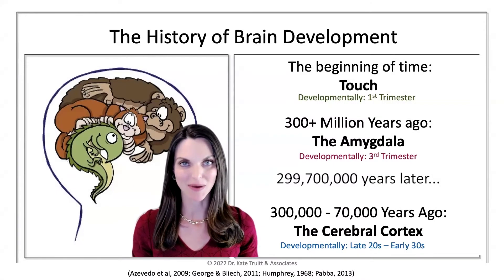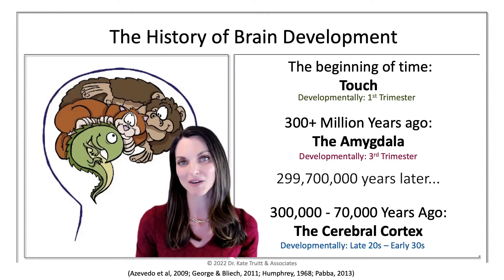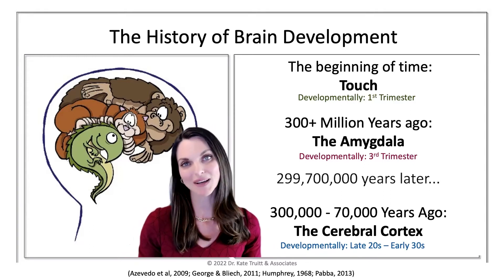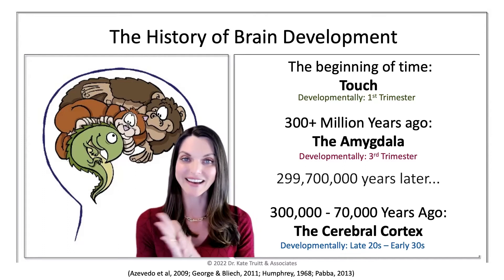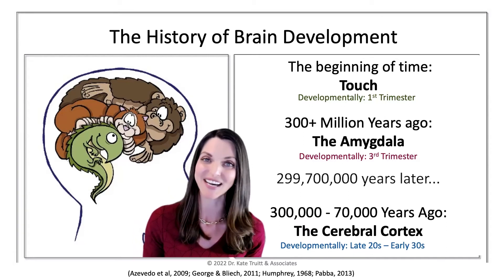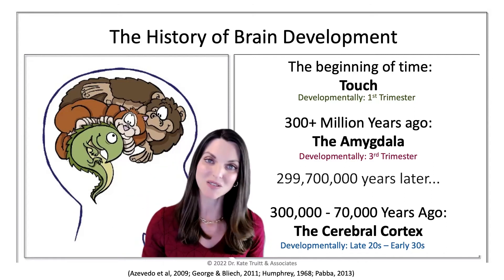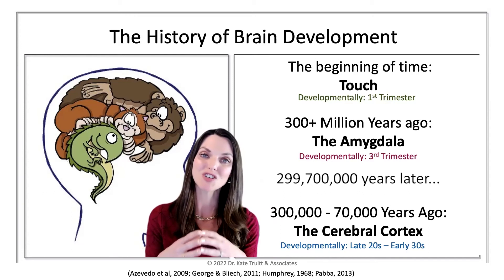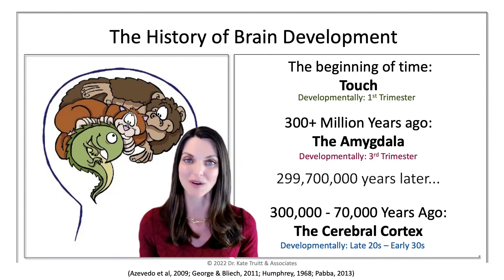Why the Amygdala & Touch Are so Powerful A Brief History of Brain Development w/ Dr. Kate Truitt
Dr. Kate Truitt begins by helping us to understand trauma by explaining how our brain has developed.

She begins by explaining the functions of the triune brain, which although it is a dated process, can help us to understand how our brain was developed. The first brain is the lizard brain, which focuses on basic primal functions for staying alive. Wrapped around the lizard brain is the mammalian brain, which focuses on our emotional experiences and how we attach and create bonds. Around the mammalian brain is the monkey brain, where we get into our higher order processes. Wrapped around all of that is our human brain which defines who we are.

One of the first senses to come on board is touch, which develops in the first trimester in the womb. Amy the Amygdala came on board the same time that vertebrates did, and she plays a critical role in helping us to stay alice and feel our feeling states. Most recently, about 300,000-70,000 years ago, our thinking brain started to evolve and play a role.

Thus, when thinking about trauma, Amy and touch are there from the beginning. Our thinking brain isn’t considered mature until our late twenties/early thirties.

For more information and blogs visit DrTruitt.com, find inspiration on Instagram @Dr.KateTruitt, ask Dr. Kate your questions and get video replies at her TikTok channel @Dr.KateTruitt, join Dr. Kate live on Clubhouse @DrKateTruitt, and subscribe to us here for weekly videos!

Want to learn more? Dr. Kate hosts live virtual workshops teaching self-healing in your hands tools and techniques. Join her and the Viva Excellence team to build your at home brain care program!

Dr. Kate Truitt is a clinical psychologist, neuroscientist, as well as holds a MBA in Healthcare Administration. She is the CEO of the Trauma Counseling Center of Los Angeles, Chairman of the Board of the Amy Research Foundation, and leads her flagship organization Dr. Kate Truitt & Associates located in Pasadena, CA. Her teams of expert psychologists and psychotherapists provide individual therapy, group therapy, executive coaching, and neurofeedback throughout California via telehealth.